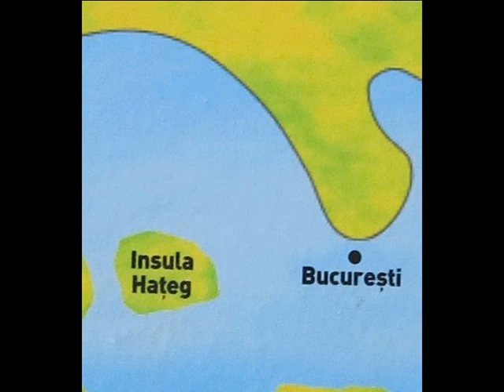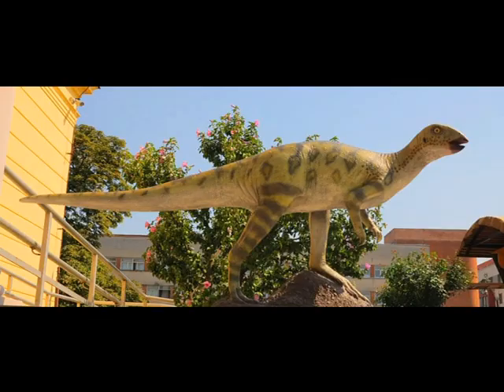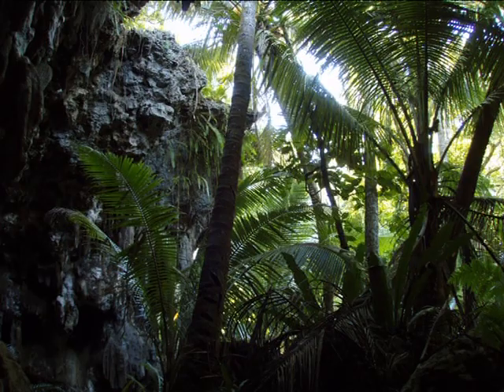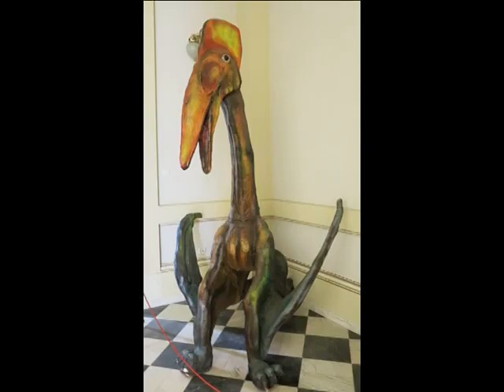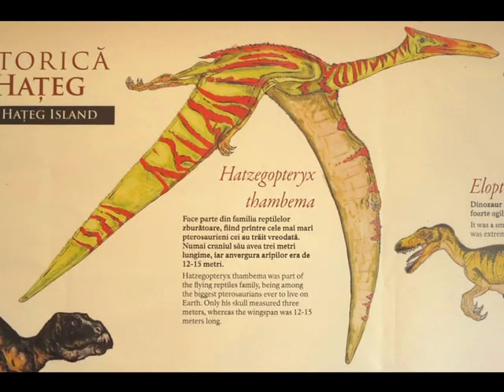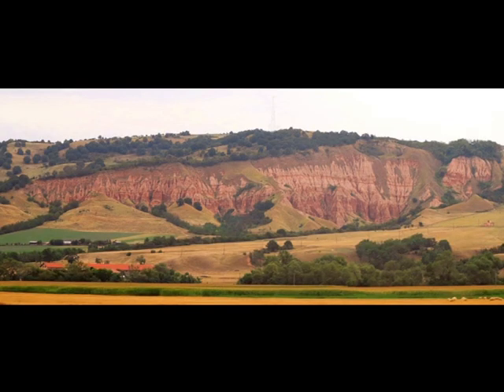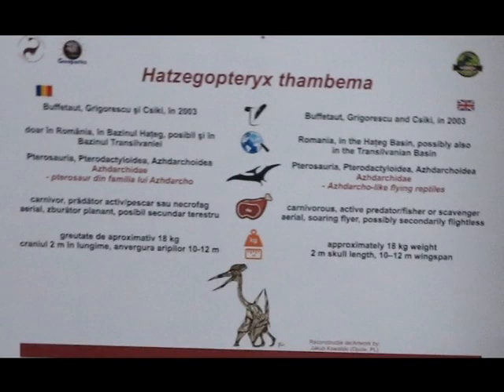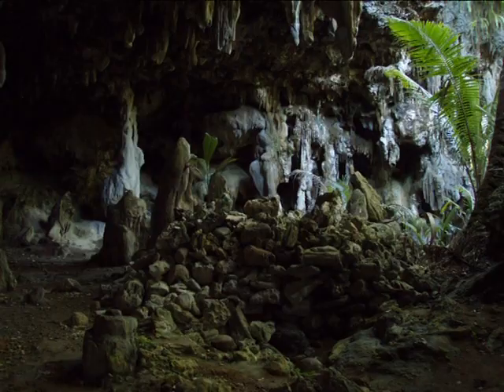hateg island dwarfism and gigantism dinosaurs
Hateg island in the cretaceous period.
 Dinosaur dwarfism and gigantism (Magyarosaurus).